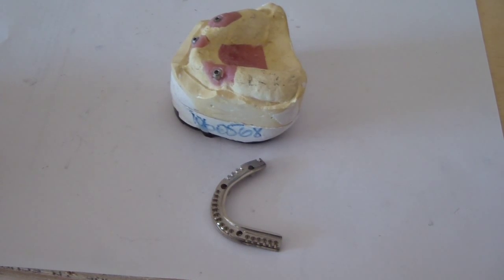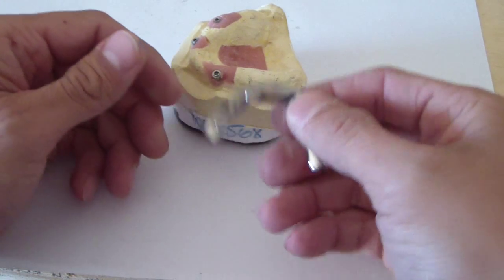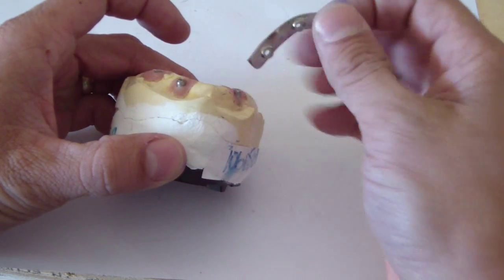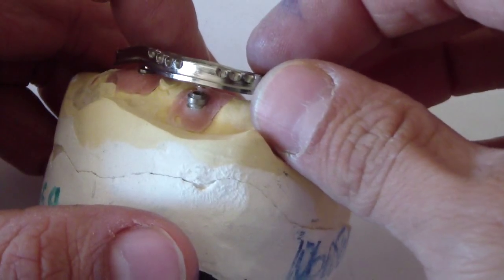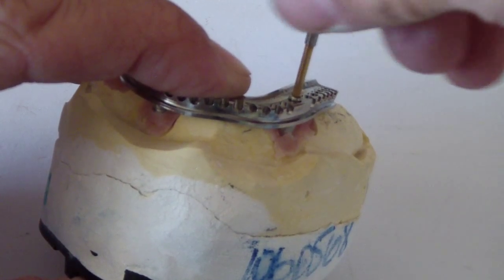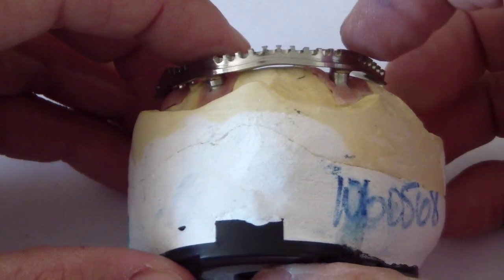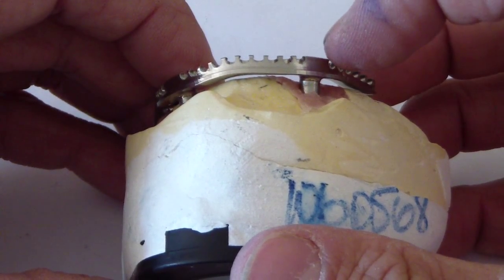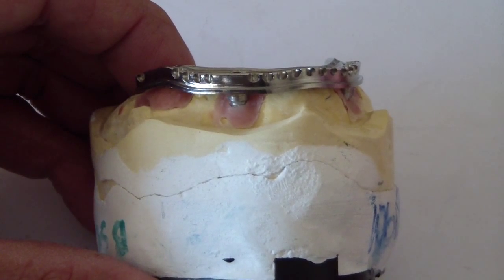Implant Supported Titanium Milled Bar How to try in? Sheffield Test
This describes a  common method of initially "trying in" an implant supported bar - be it cast or milled (as in this situation).